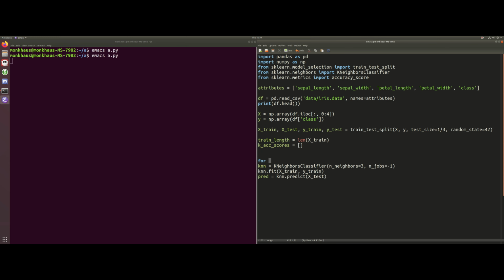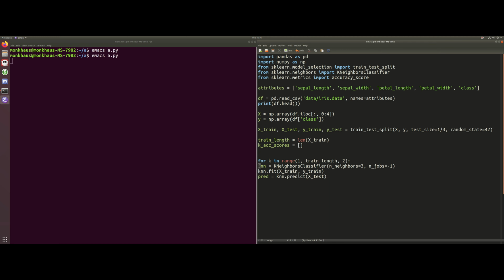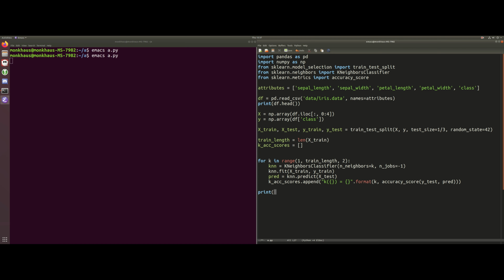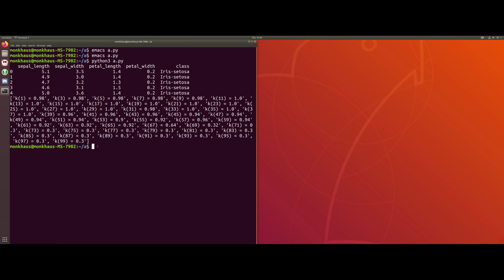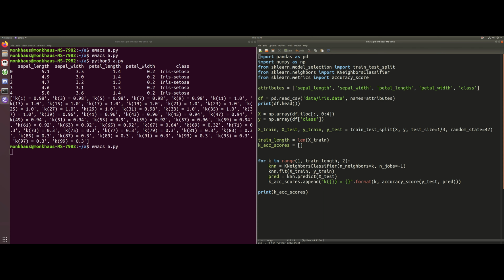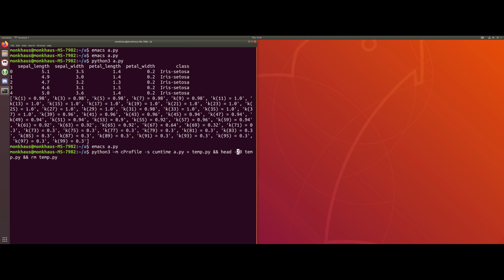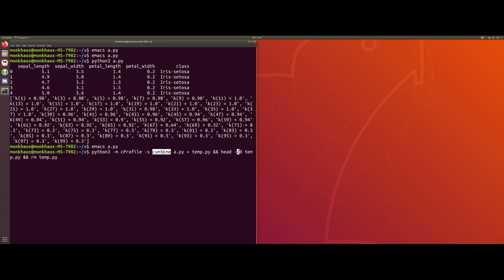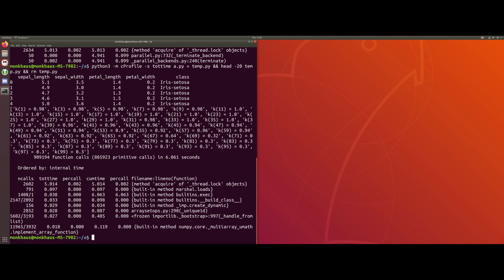Python tutorial | KNN classifier | k values + algorithm speed | Part 6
In part 6 of this KNN(k nearest neighbor) classifier python series we switch up our values of k in order to find the best value for our knn algorithm.

This video also explains why we can't rely on only test data and training data for machine learning algorithms, and how this leads to a concept known as over-fitting.

Thirdly we actually determine the speed of this knn algorithm by using of the Python cProfile module.